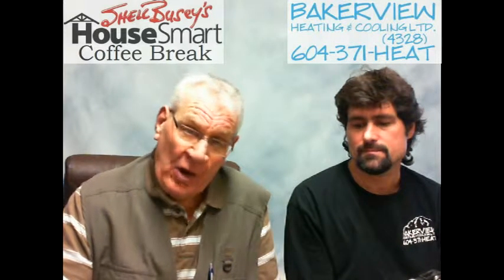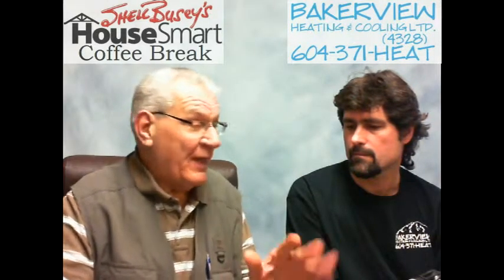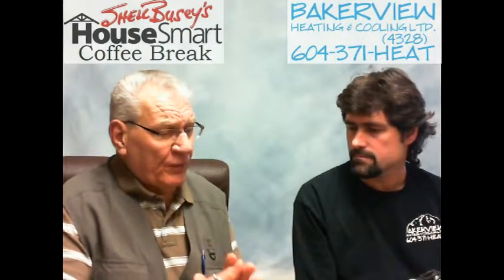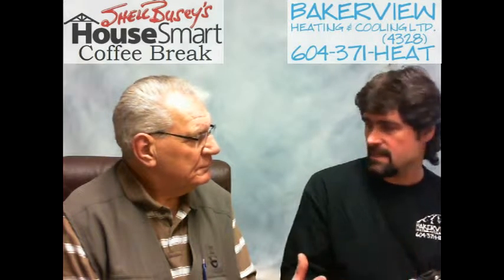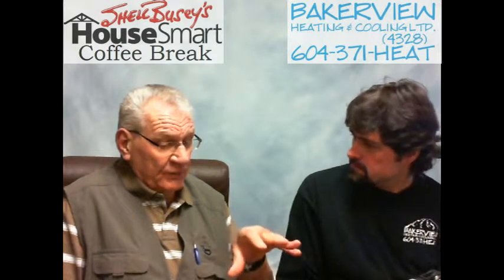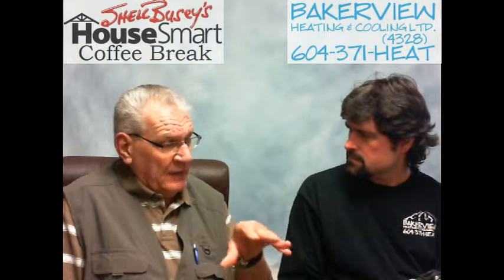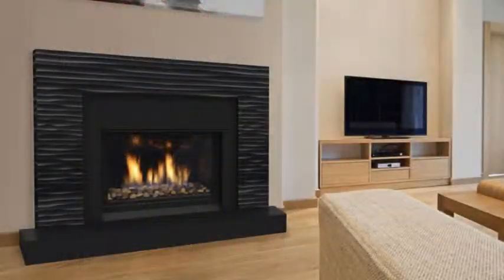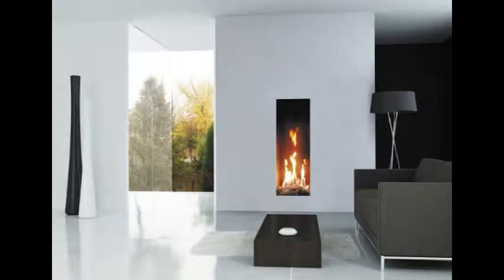Servicing Gas Fireplaces & Explaining Furnace Filters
Shell Busey speaks with Sean Jackson from Bakerview Heating & Cooling about servicing your gas fireplace.  Shell also asks Sean about the difference between certain Furnace Filters.

t Bakerview Heating & Cooling, they treat all their customers with honesty and integrity. They have been proudly serving the HVAC industry for over 25 years and have all the experience needed to serve you and make you comfortable in your home. They listen to what their customers are saying and choose together, with customers, which product and model will fit their budget and house design.

They specialize in retrofit, service of your existing furnace, heat pump, air conditioner, fireplace, hot water heater, and water on demand. Their goal is to provide you with support, excellent service, and lasting value.